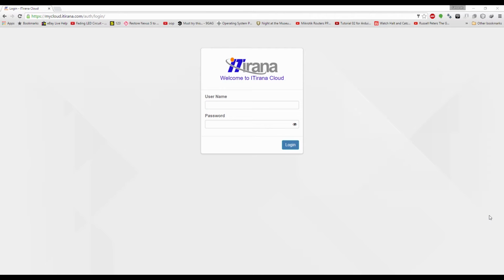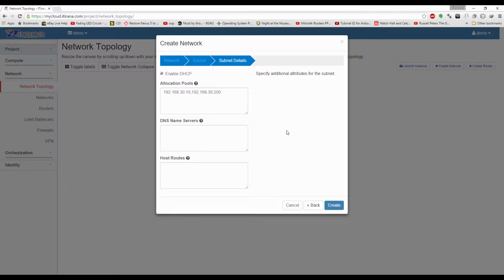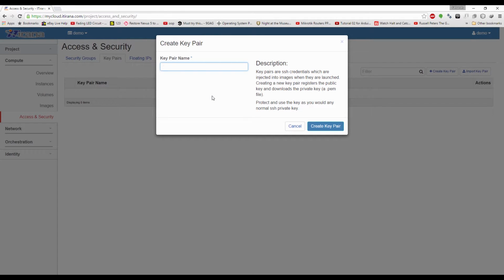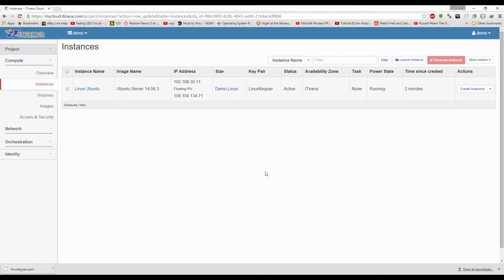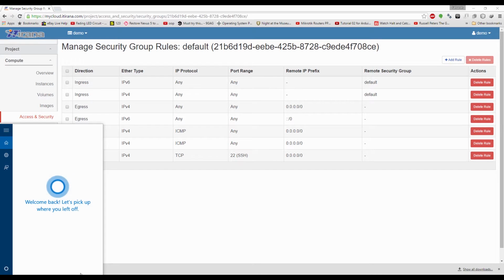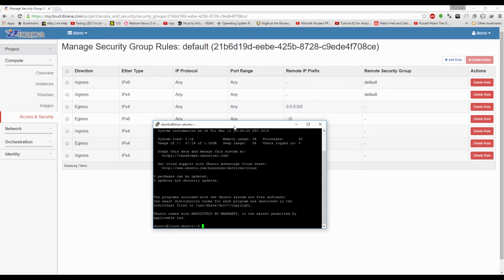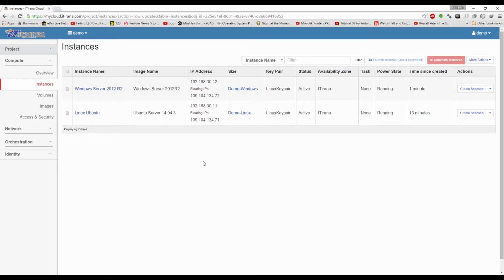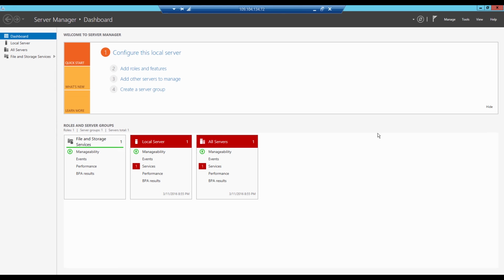ITirana | where technology meets passion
ITirana Cloud | Technical Guide Part 1